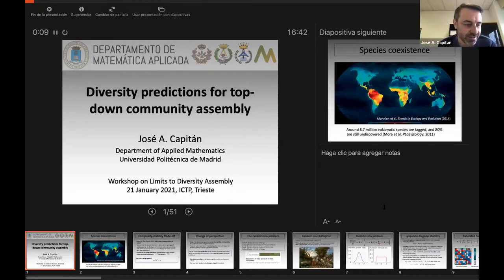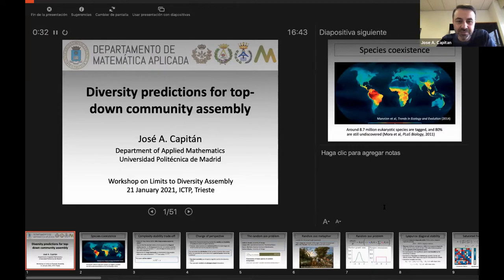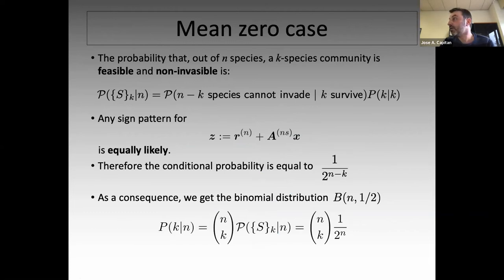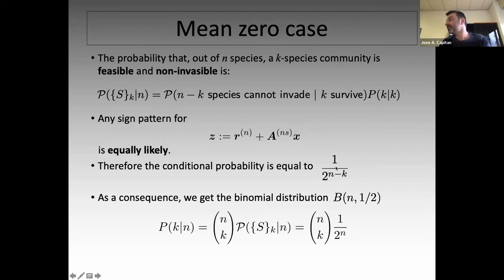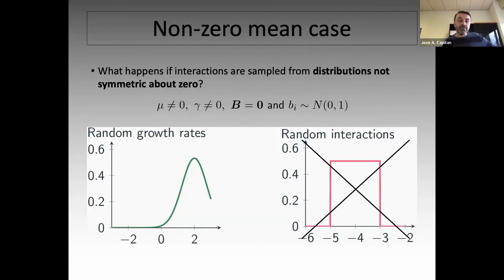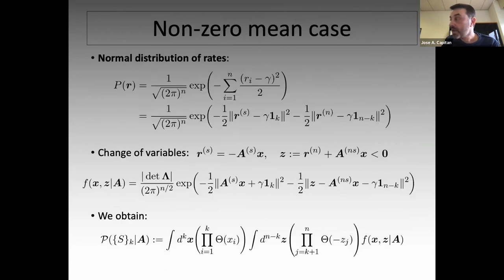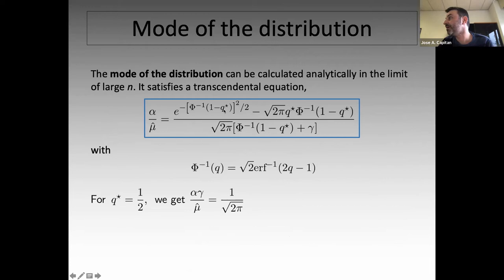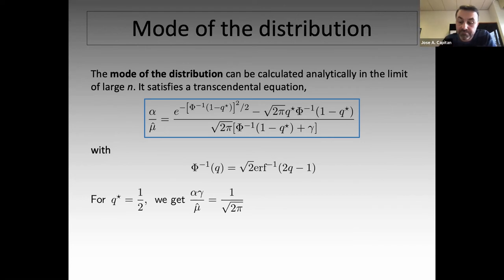Diversity predictions for top-down community assembly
Workshop on Limits to Diversity Assembly | (smr 3594)
Speaker: José A. CAPITAN (Technical University of Madrid, Spain)
2021_01_21-16_30-smr3594